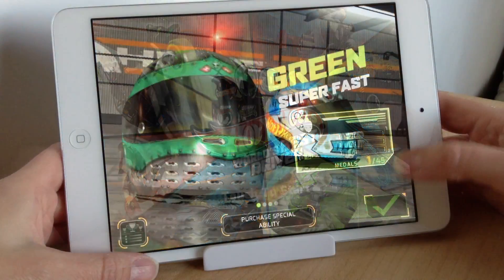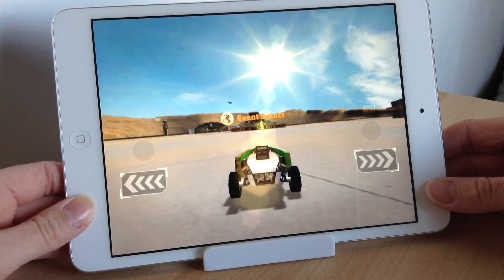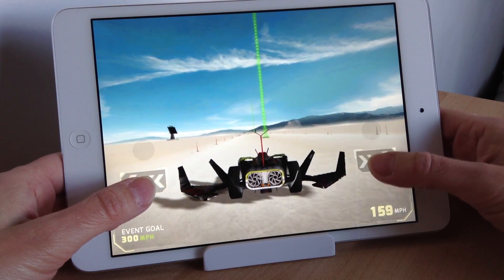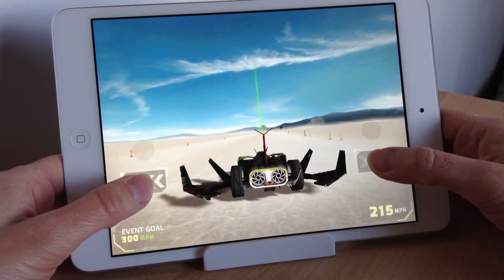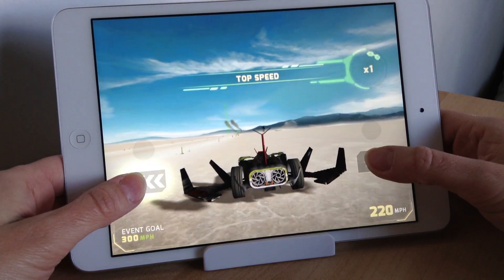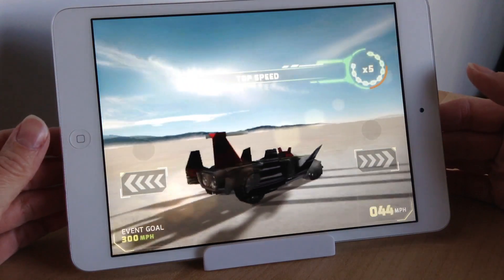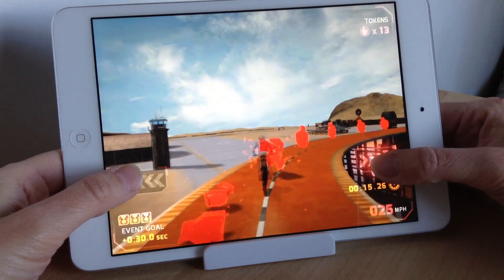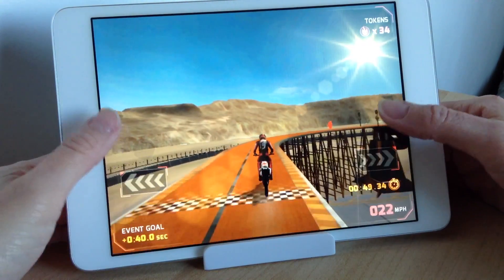First Look at Hot Wheels Worlds Best Driver for iPad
Hot Wheels Worlds Best Driver for IPAD ONLY.
60 amazing challenges over 4 different teams. Use speed, power, tech and stunts to work your way through them all.